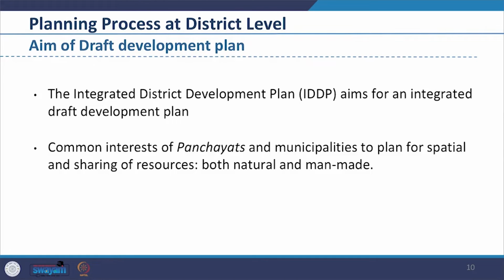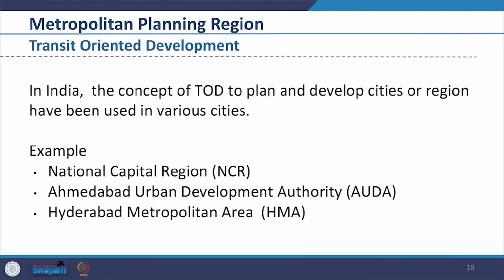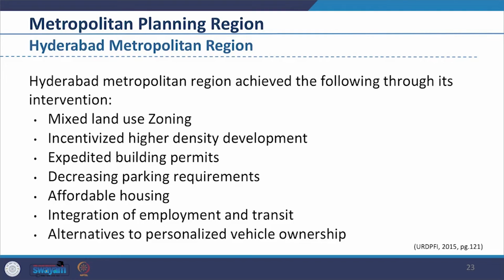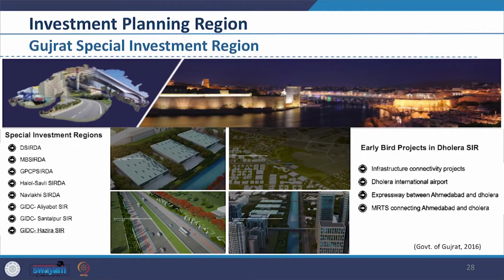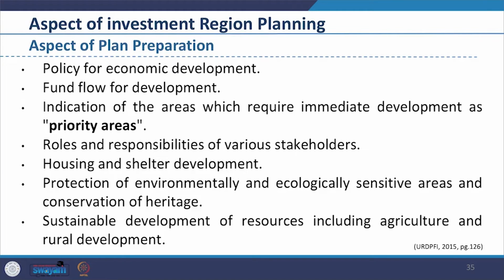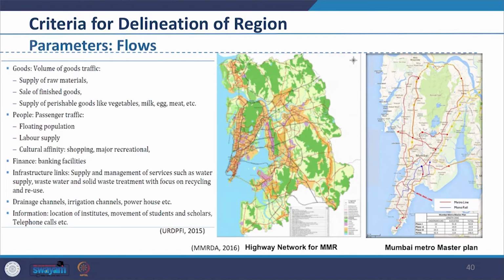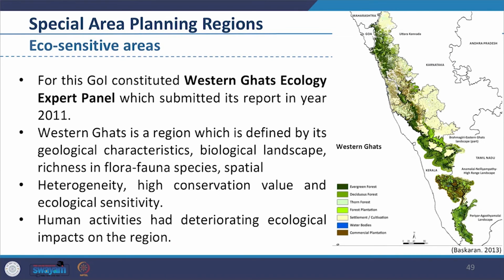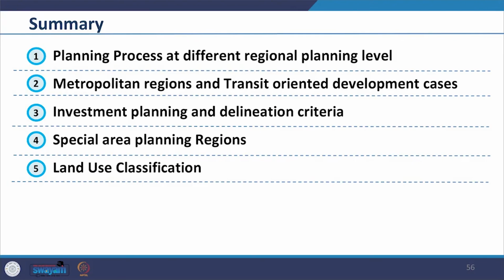Regional Plan II